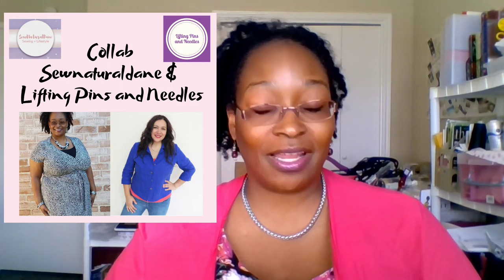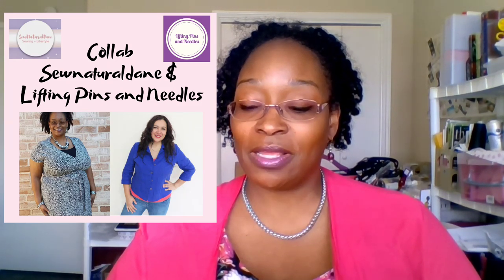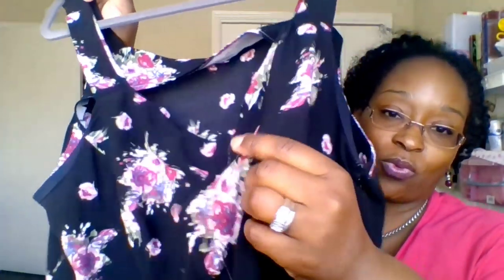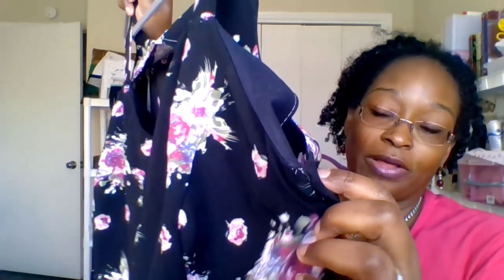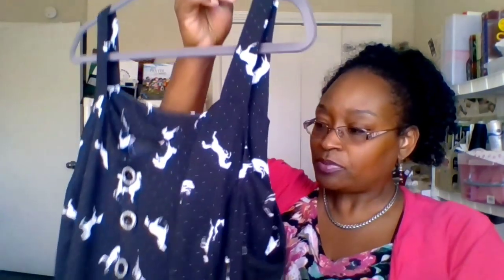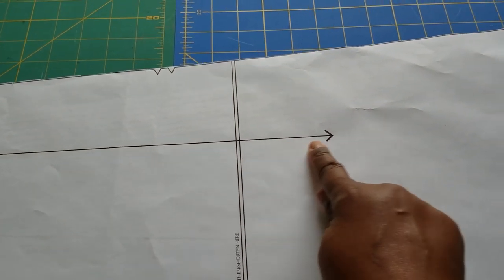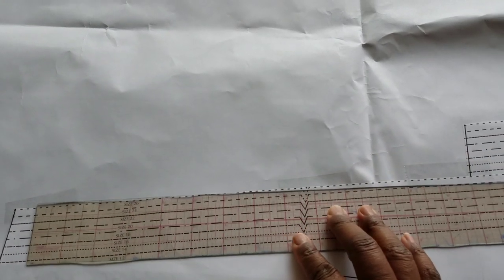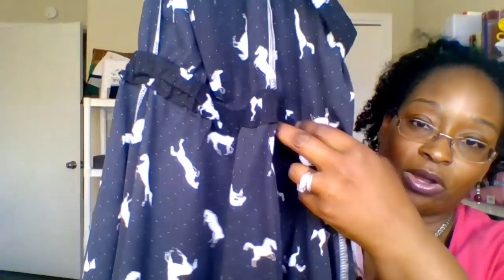[322]Sewing|Cashmerette Holyoke Dress Review|Collaboration w/LiftingPinsandNeedles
Excited about today's collaboration, such a fun one with Karina!.  Be sure to check out Karina's video

Also, There is still fabric left in the Fabric Destash Sale. You can find the website to purchase the fabric
Password ALL lowercase = fabricdestash